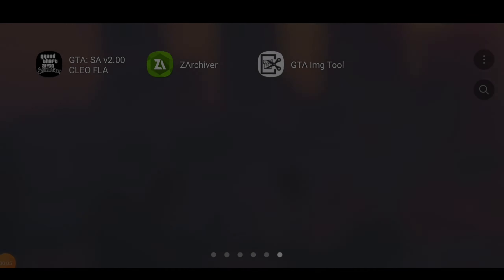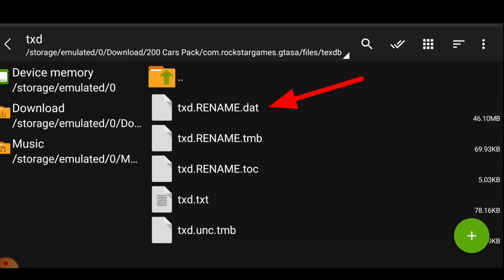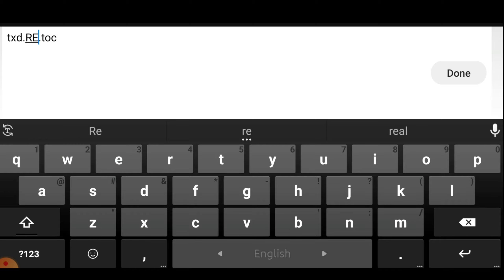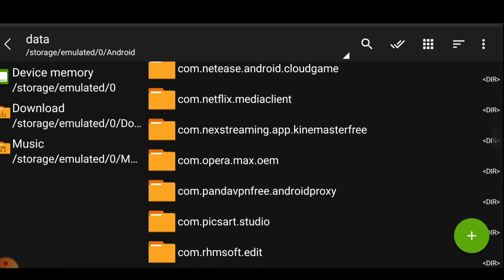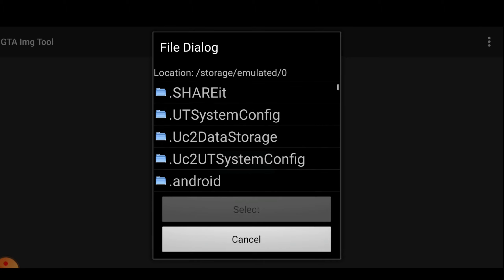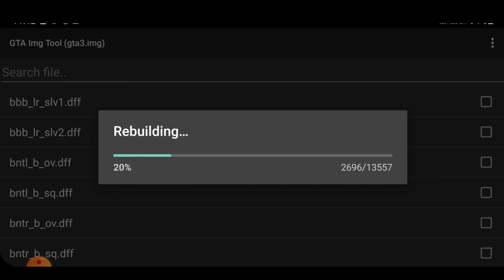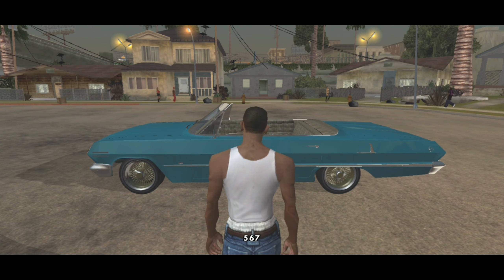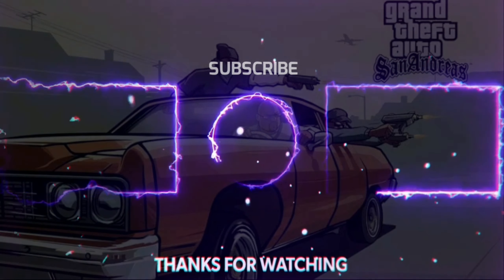200+ CARS MODPACK FOR GTA SA ANDROID | Support All Devices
In this video i will show how can you install 200+ DFF cars for your gta sa android. This Modpack Has Super Cars, Super Bikes, New Skins Of Helicopters And Aeroplane. The Downloading Process + Password + Installation Process + Showcase All Are In This Video So keep Watching

Another App You Need Is [ Img tool ]

Content on this video is for educational use only.

Please Support Me, This is My New Channel, Wanting To Grow,🤗 :-

200+ CARS MODPACK FOR GTA SA ANDROID | Support All Devices